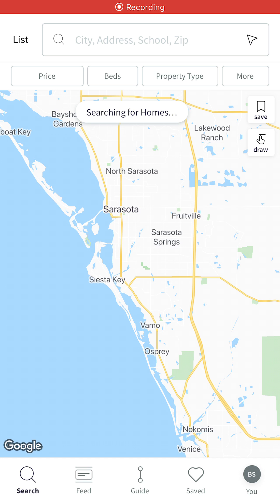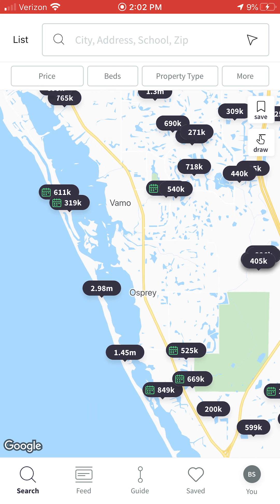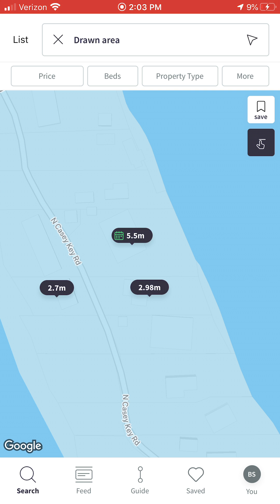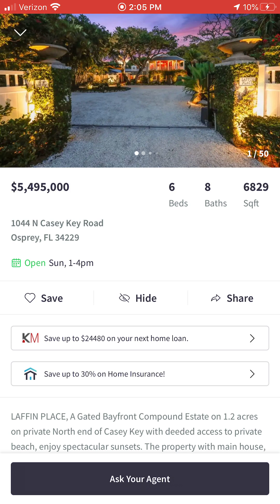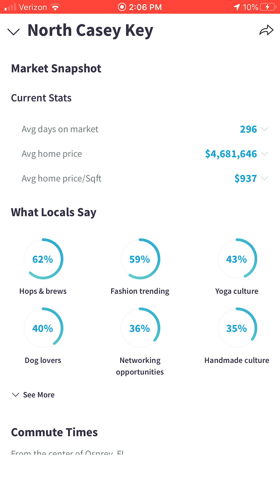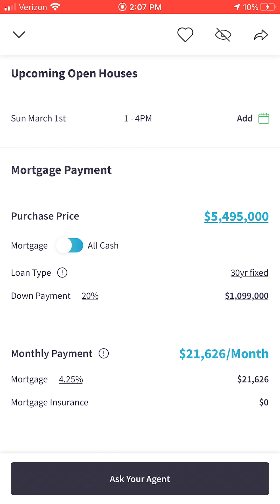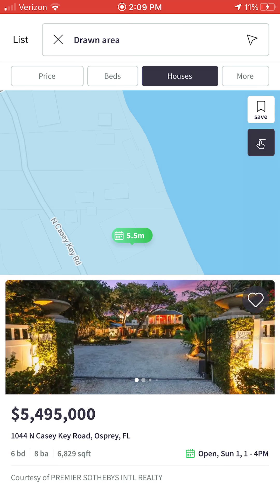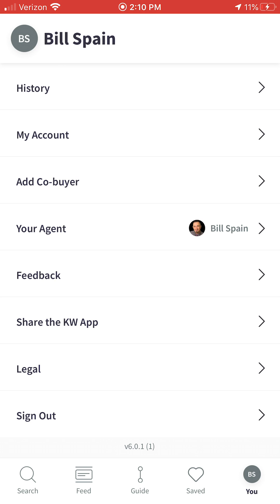💥📰JUST RELEASED📰💥 I need YOUR HELP❗️💥My Brand-New Keller Williams App has Launched❗️ THANK YOU❗️😊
💥📰JUST RELEASED📰💥 I need YOUR HELP❗️💥
My Brand-New Keller Williams App has Launched❗️
PLEASE WATCH, DOWNLOAD via Link Below and HELP with your feedback.  PLEASE and a very sincere THANK YOU❗️😊
Would you like to BUY A HOME, SELL A HOME or INVEST in real estate in Southwest Florida???
GET WITH BILL! CLOSE WITH BILL!
Bill Spain, REALTOR®
It's your dream, I will make it happen!

Keller Williams Peace River Partners